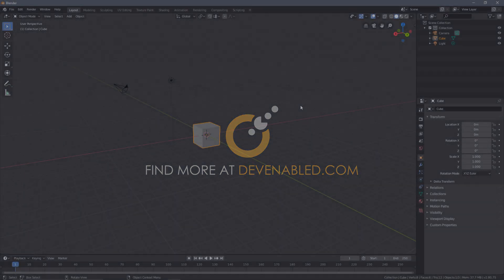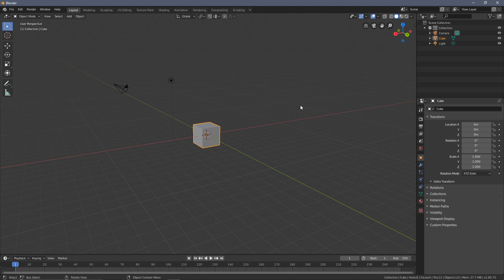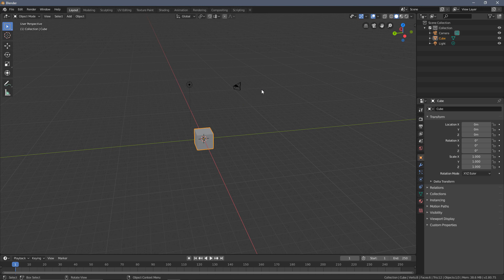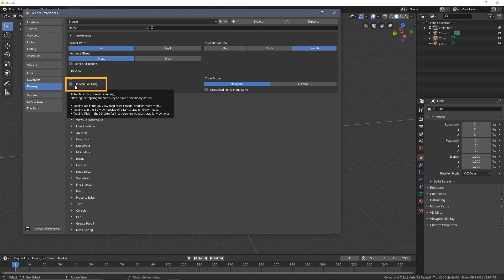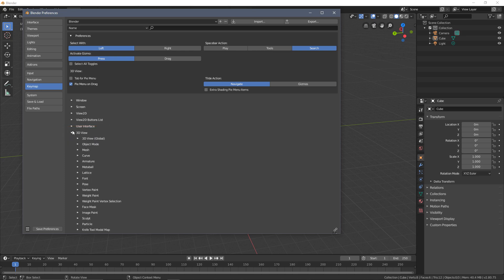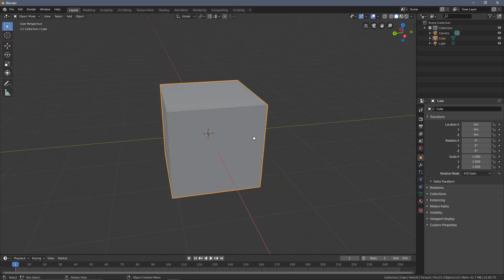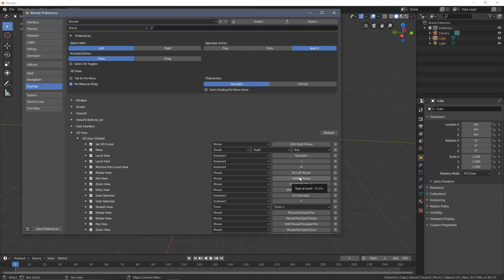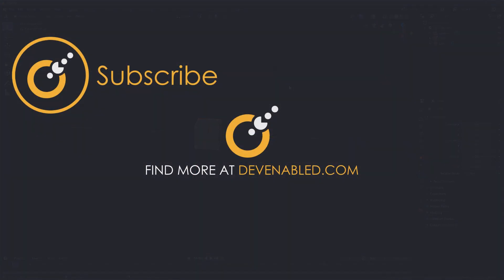Better Key-Bindings for Blender 2.8 - Blender for Game Development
In this video, I cover the setup for my personal preference of setting some "better" key-Bindings with the intention of making it easier to move between different software and game engines. I also cover some useful features such as storing and exporting your chosen bindings and preferences.